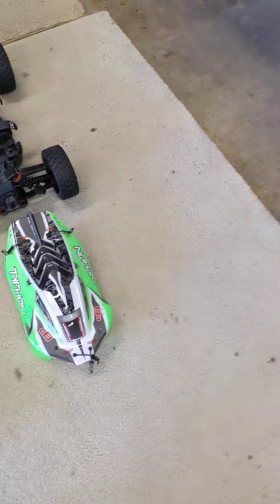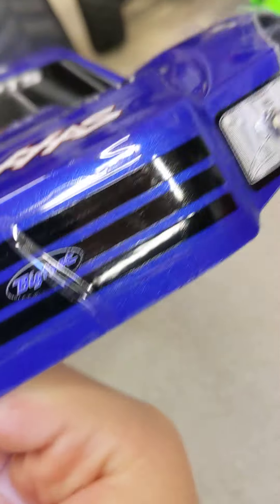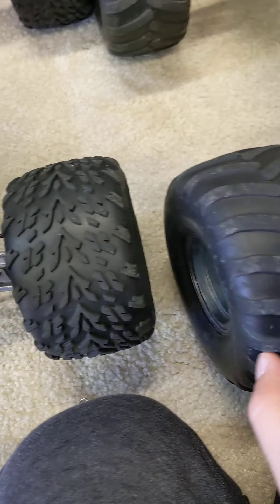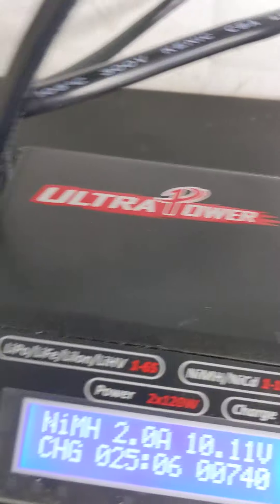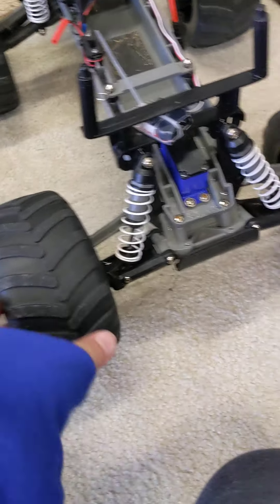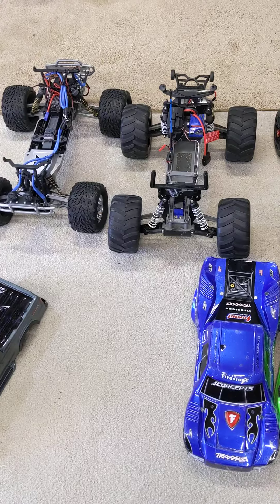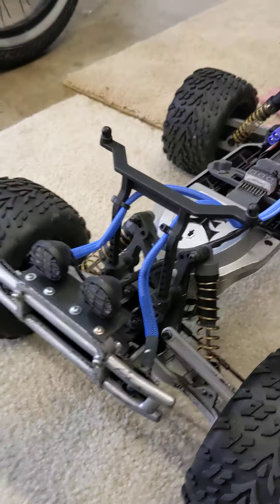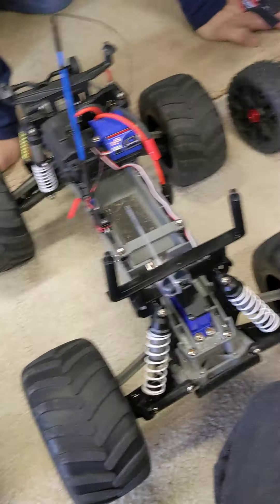rc madness part 1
Crazy RC